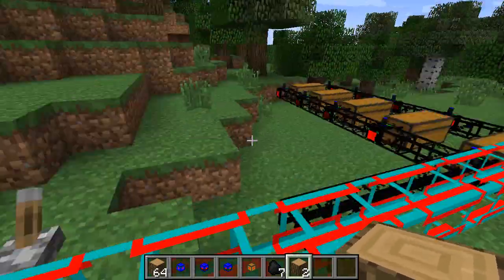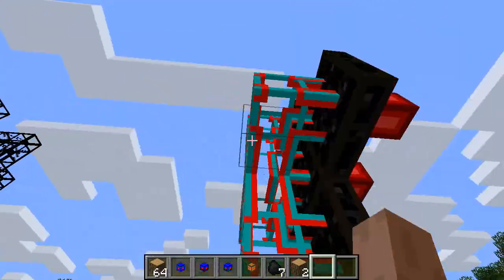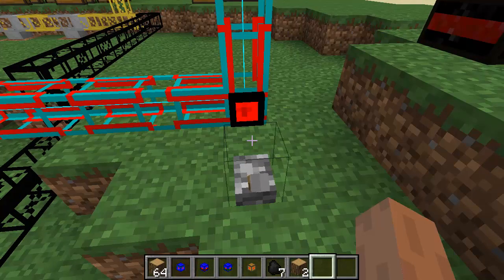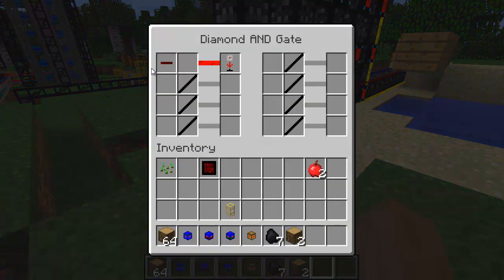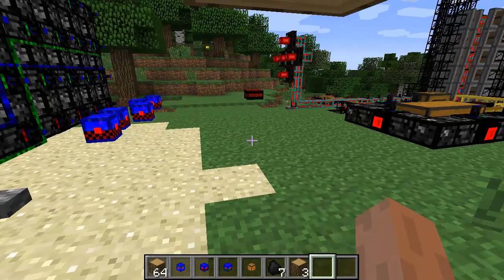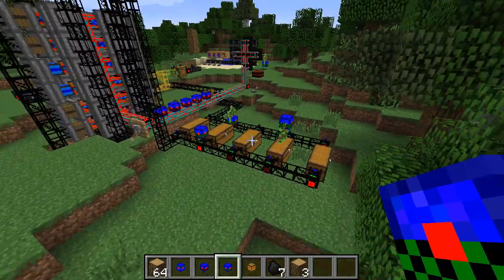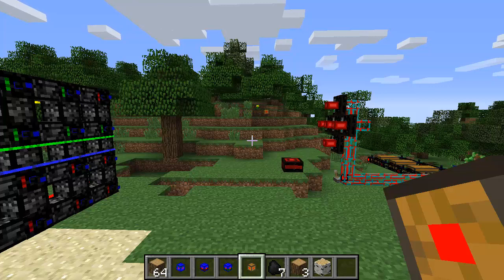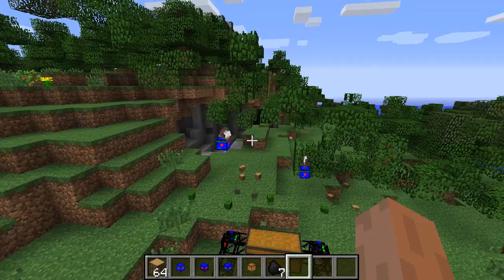BuildCraft 6.1 Preview: More Robots!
A preview of the new lumberjack robot for BuildCraft 6.1. If you would like to support, feel free to check out